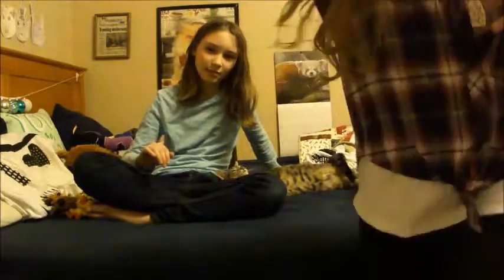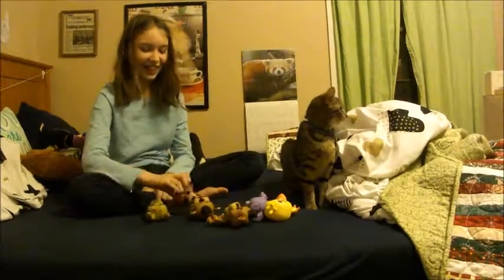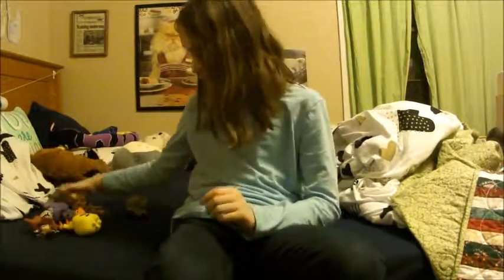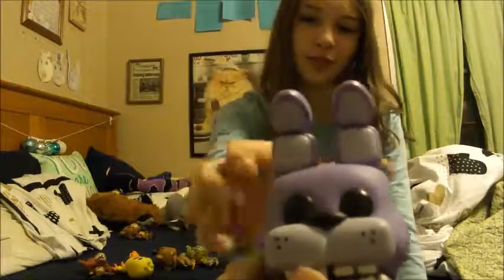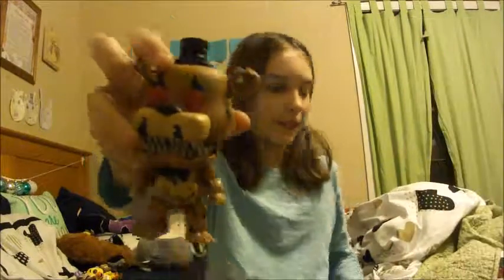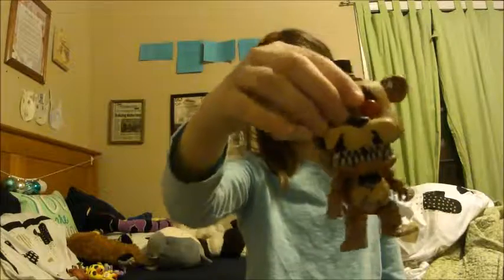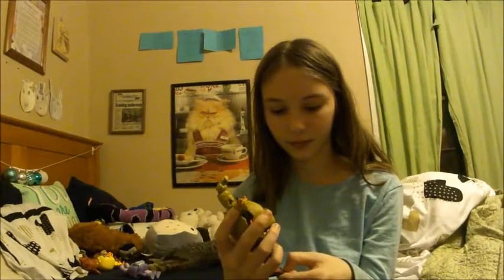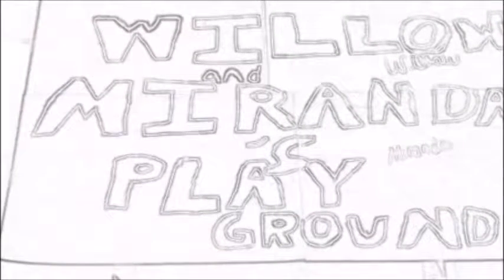FANF FOKUO TOYREVIEW!!!